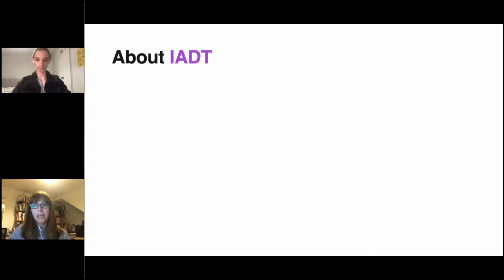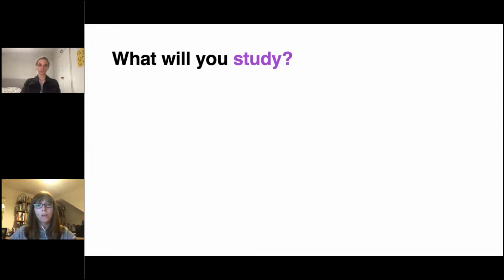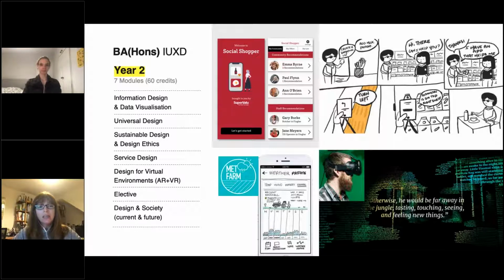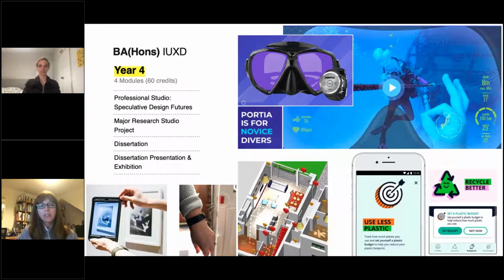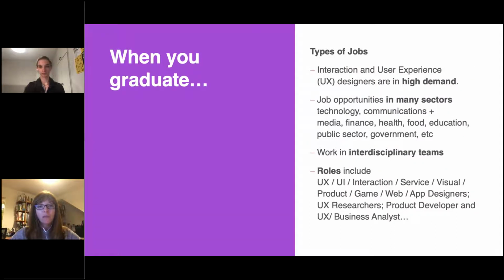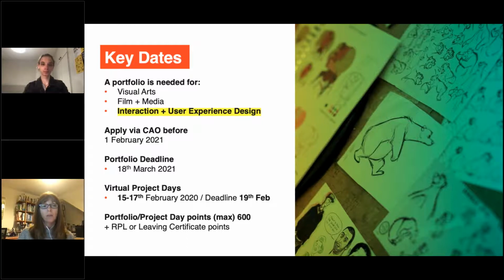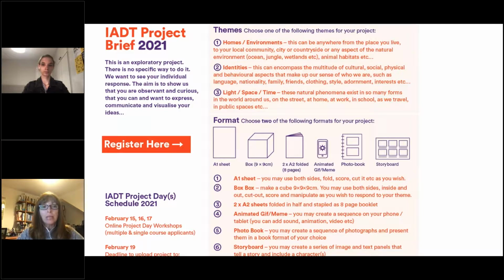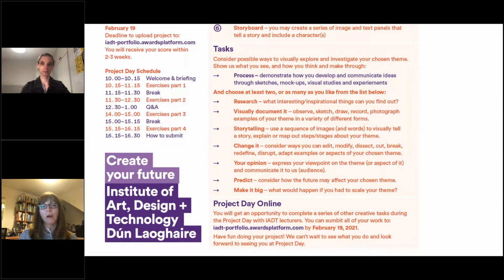Spotlight Session | Interaction + User Experience Design